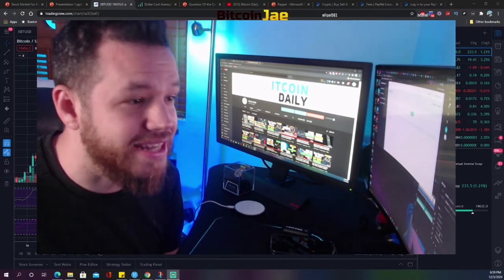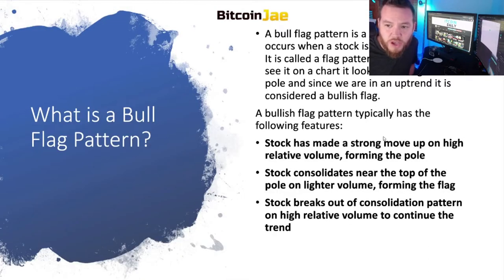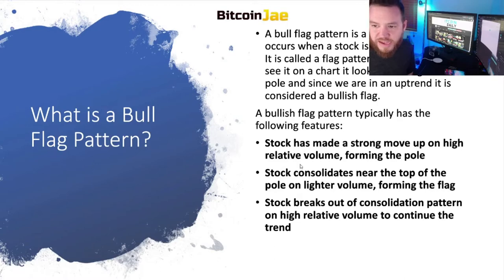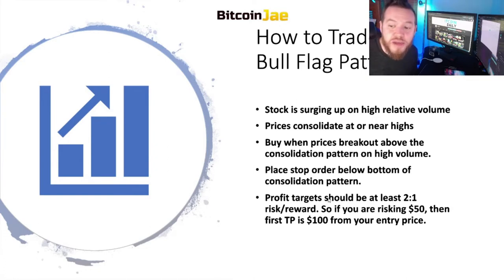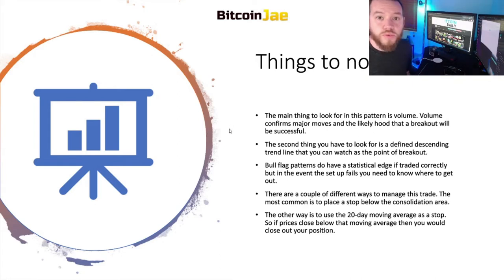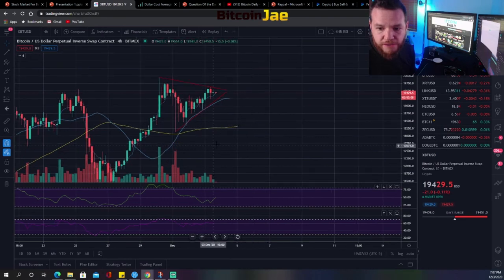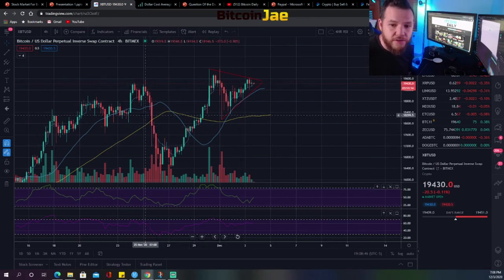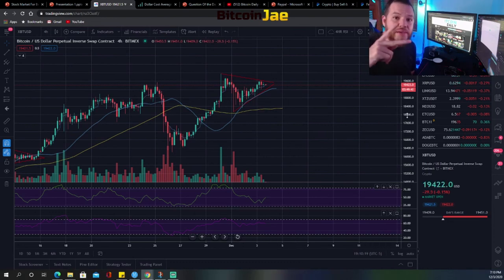How To Trade Bull Flags PROFITABLY! (Great Bitcoin Pattern For Beginner Traders!)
In this video, we go over the famous BULL FLAG! Again! This time around we get more technical with it and We show you exactly how to trade Bull Flags and Bear Flags with an edge! We then show you some live examples that we are currently trading on Bitcoin!

btc
making bitcoin
passive income
making passive income
bitcoin
Hashflare
Bitcoin Daily
Official Bitcoin
Bitcoin Trading VIP Group
Cryptocurrency
Trading
Tips
bitcoin etf
bitcoin daily
tezos
Trading Room
Signals Group
bitmex
top coins